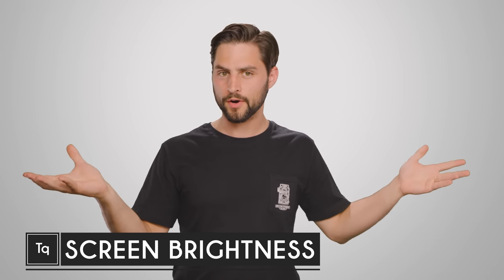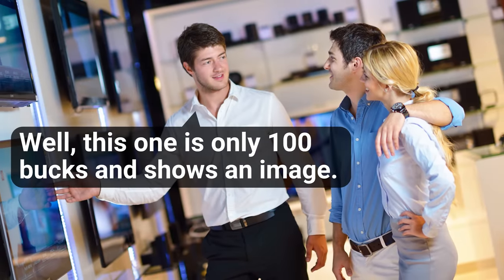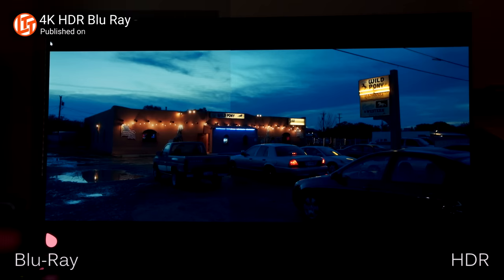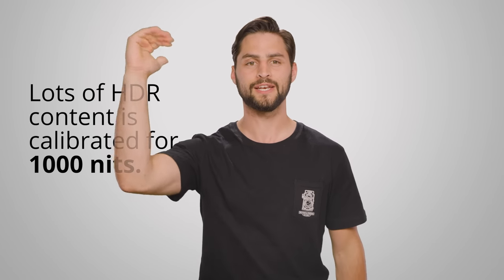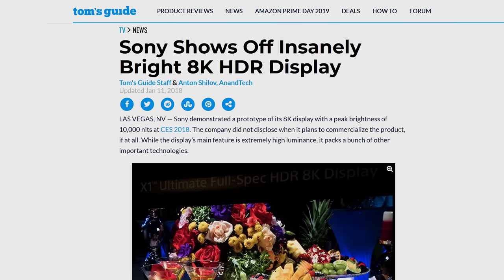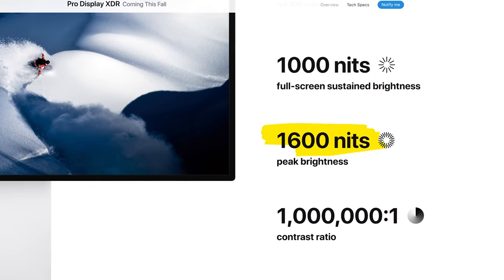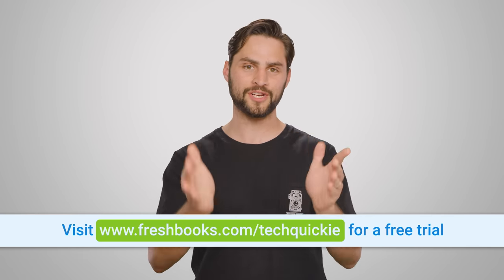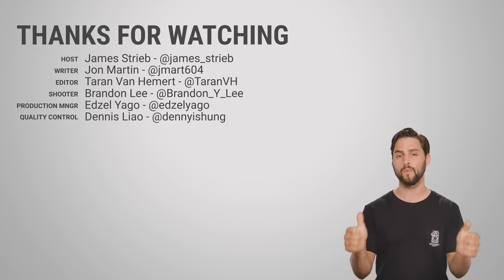Can a Monitor be TOO Bright?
High-end displays are touting how bright they can get - but why does this matter, and is there such a thing as too much?